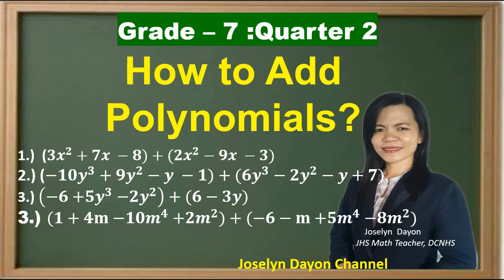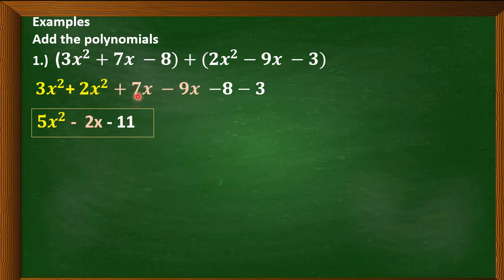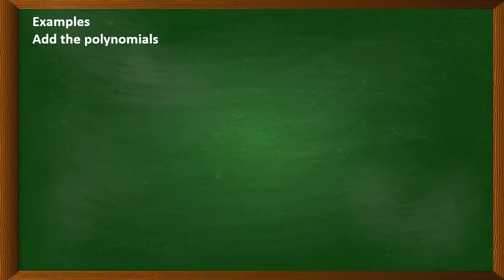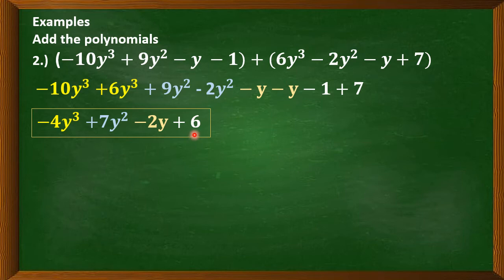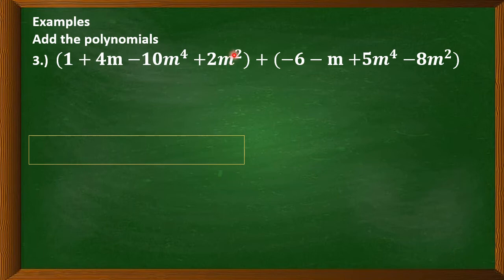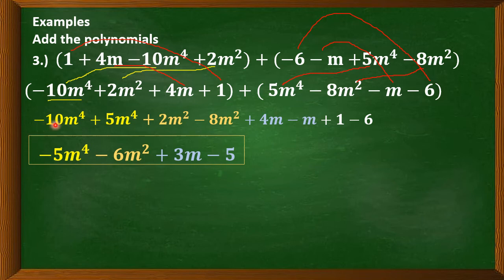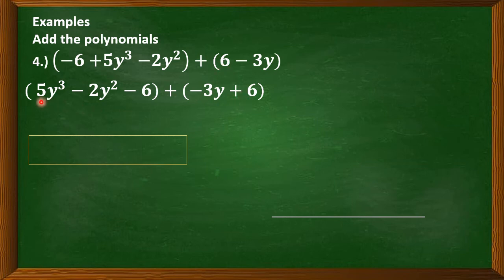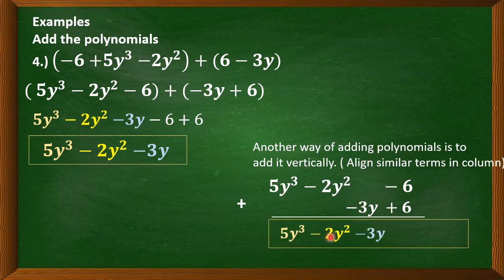How to Add Polynomials - Grade 7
This video explains how to add polynomials using two methods so you can choose the method that is conveniet to you.